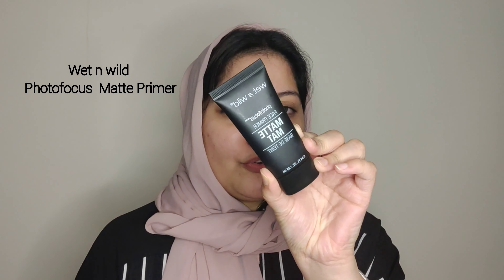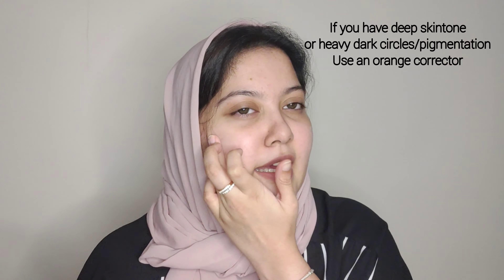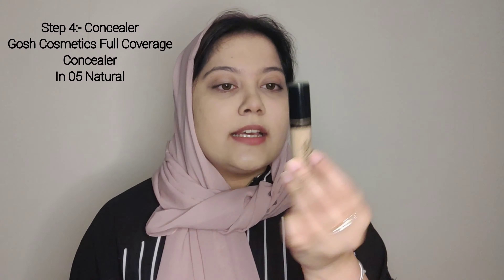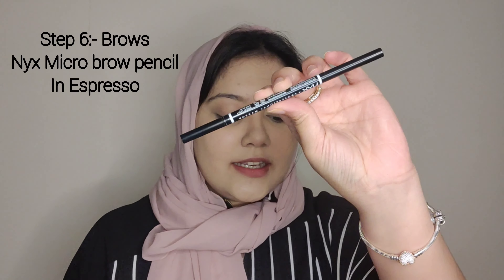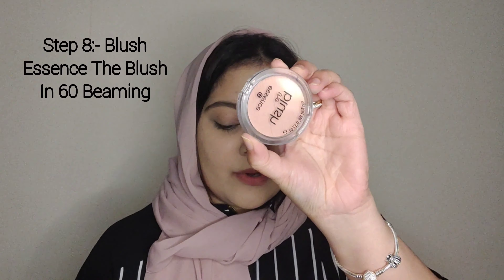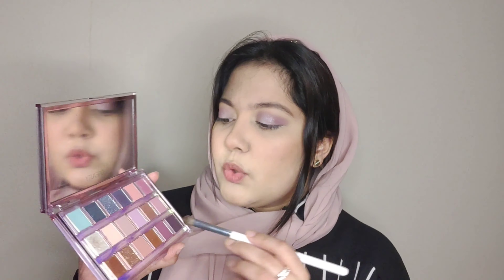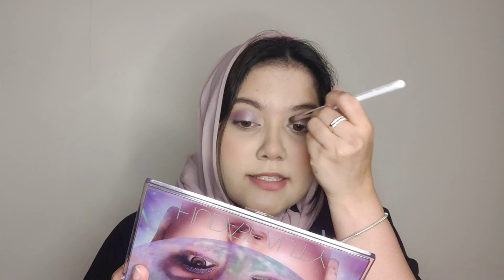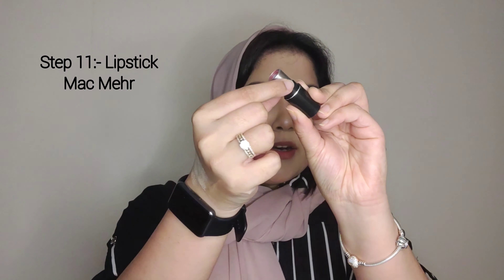Detailed Party Makeup Look | Beginners | Malayalam Makeup Tutorial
Hello All, enjoy this easy party makeup tutorial for beginners. Most of the products mentioned are drugstore & only a few of them are of high end.

Much love!